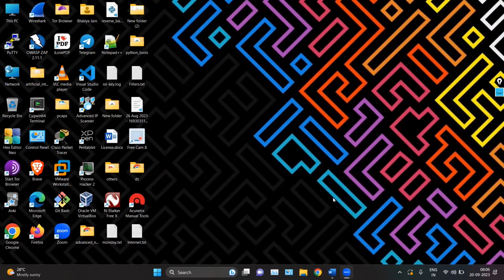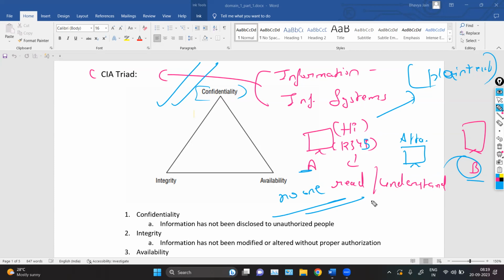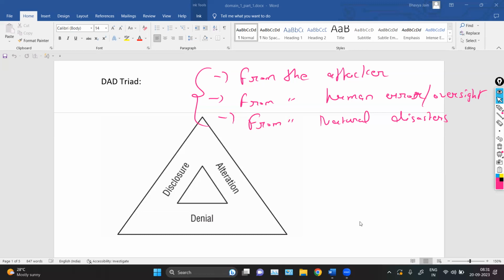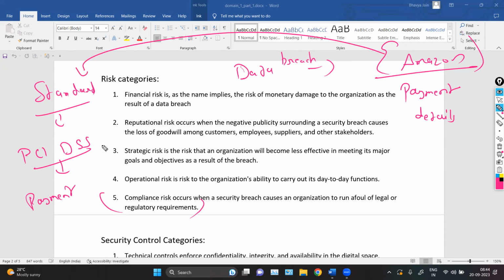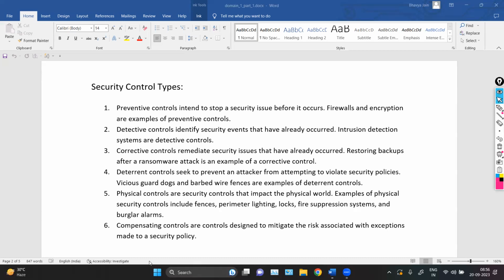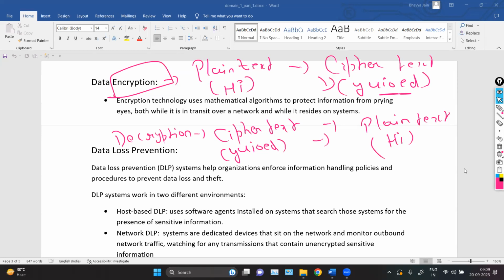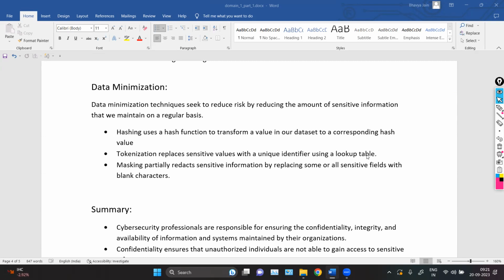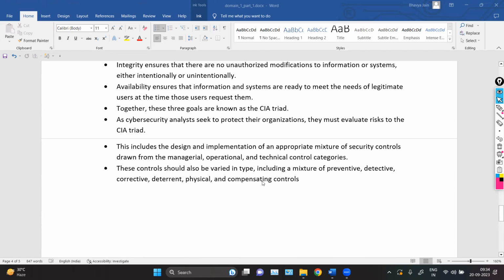SECURITY + TRAINING DAY 1